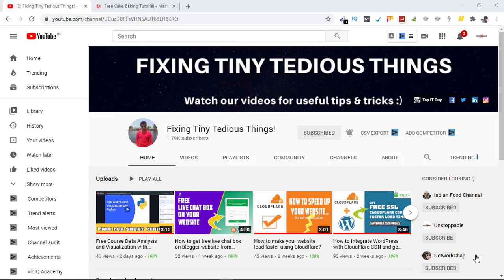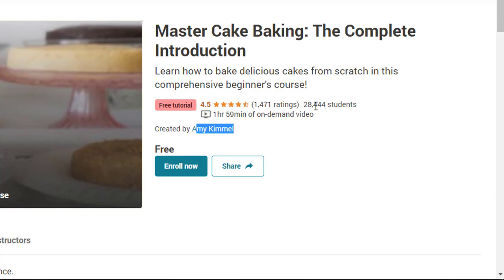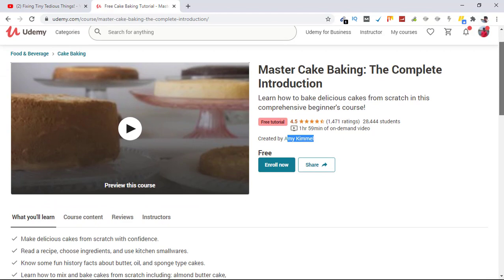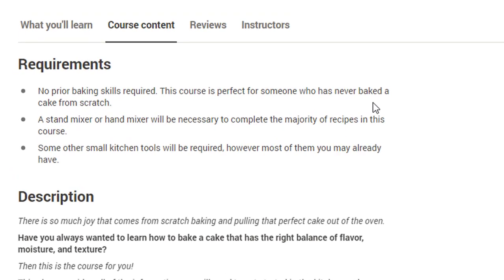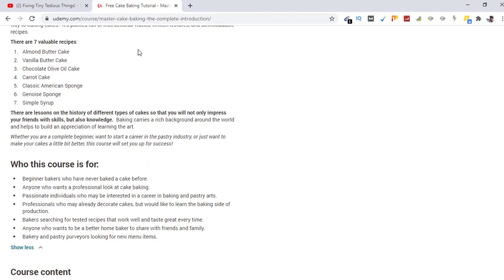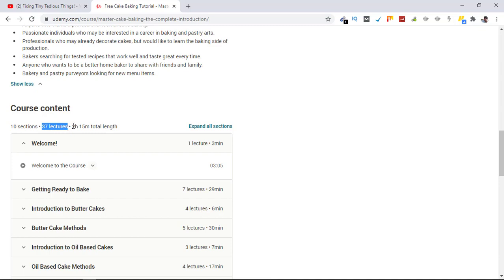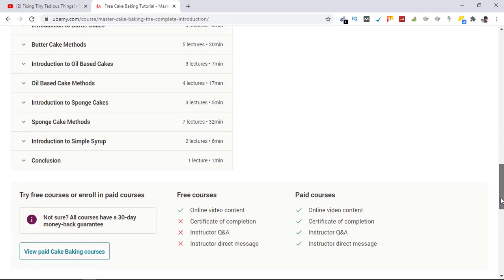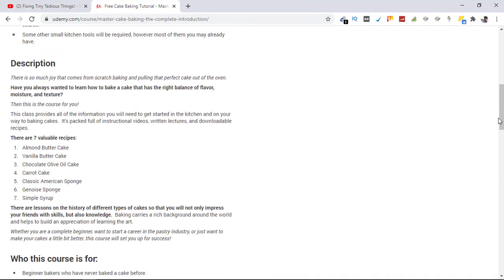Learn how to make cake from scratch with this free course that gives away 7 recipes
Learn how to make cake from scratch using this free course on Udemy. The instructor Amy Kimmel also gives away the following 7 recipes, you pay absolutely nothing to get the course:

Almond Butter Cake
Vanilla Butter Cake
Chocolate Olive Oil Cake
Carrot Cake
Classic American Sponge
Genoise Sponge
Simple Syrup